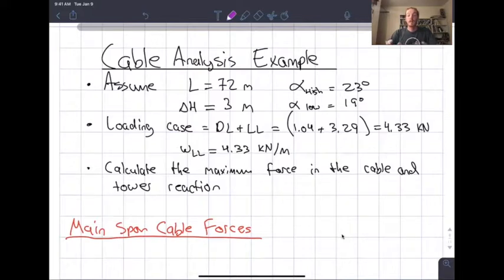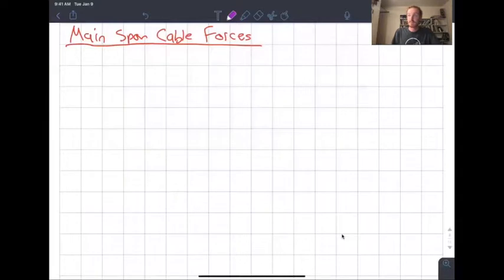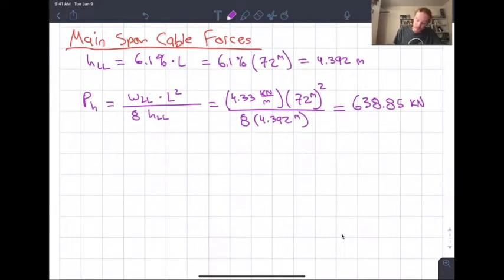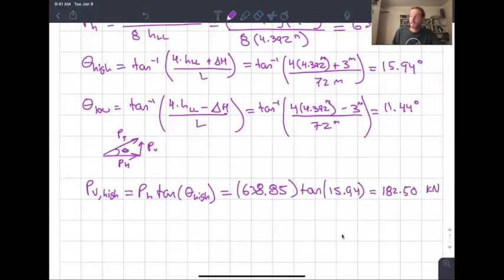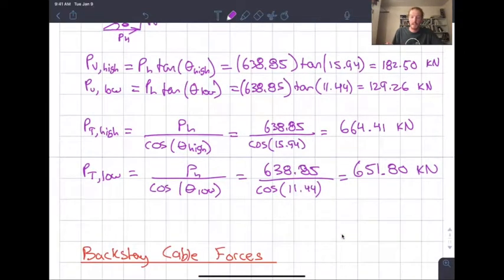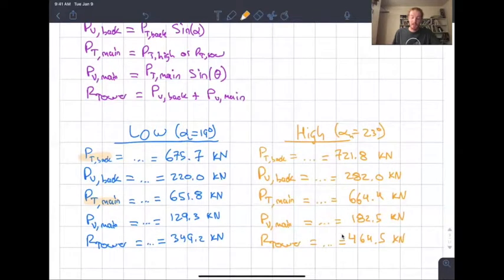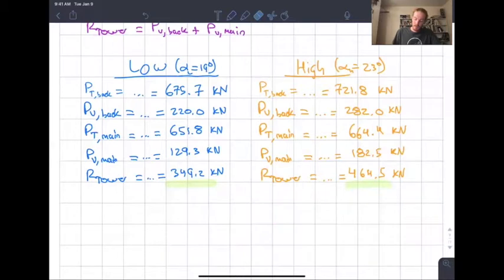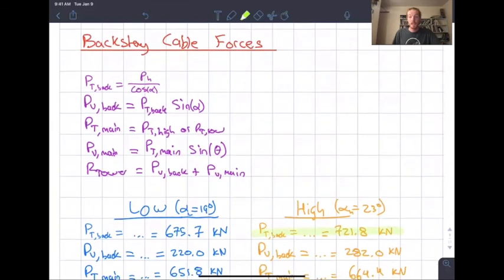Cable Analysis - Example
Updated cable analysis example video